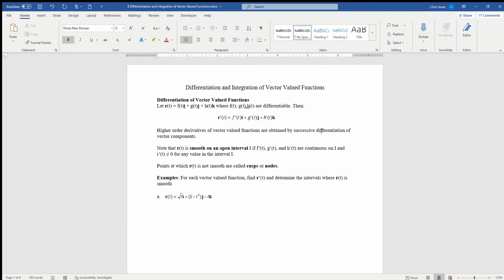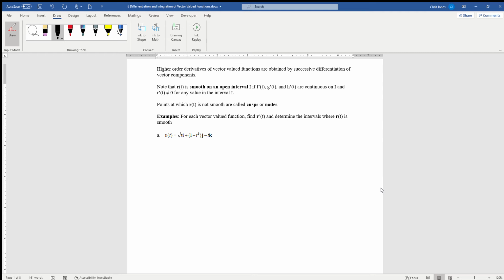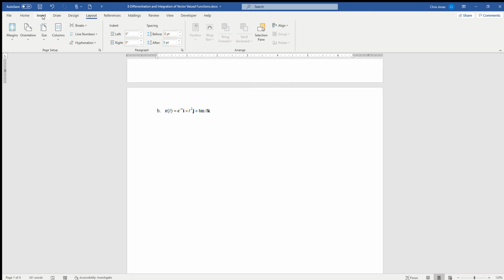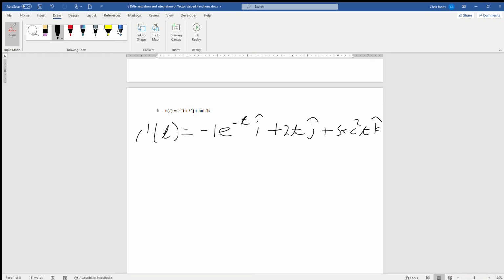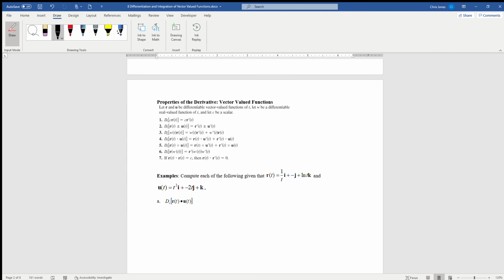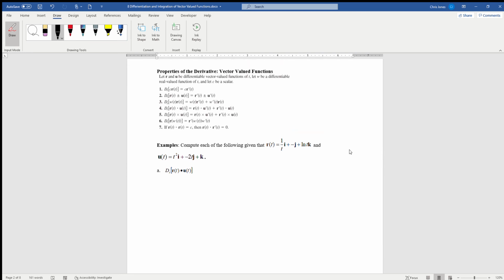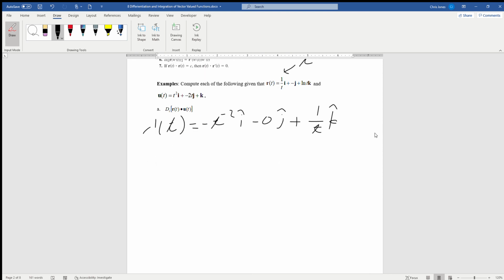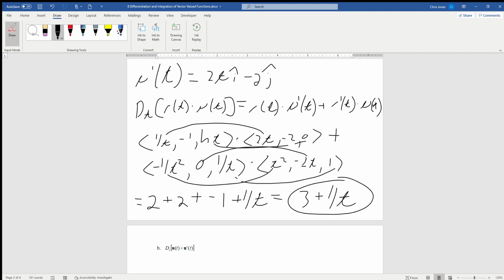8 1 Differientiation and Integration of Vector Valued Functions